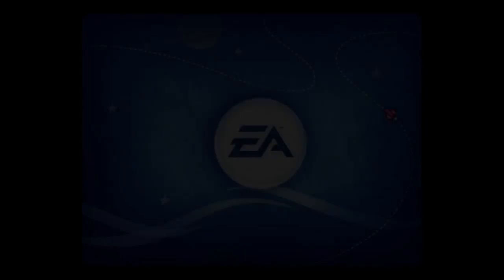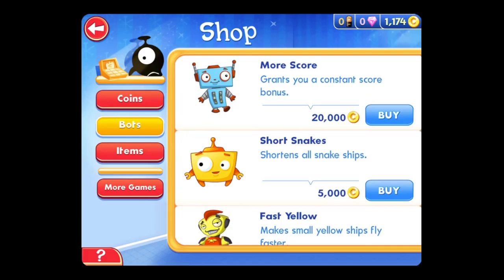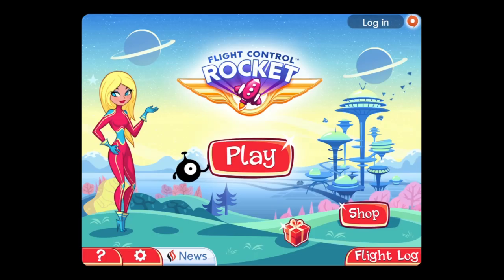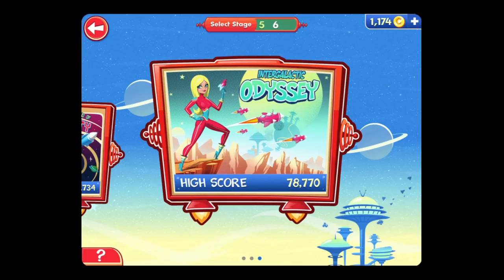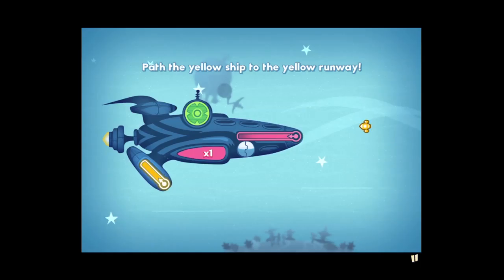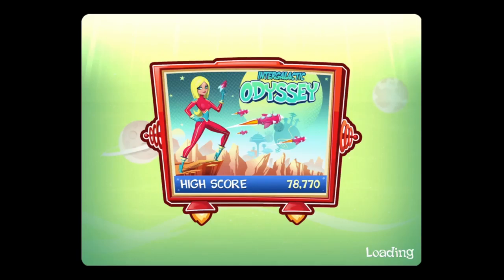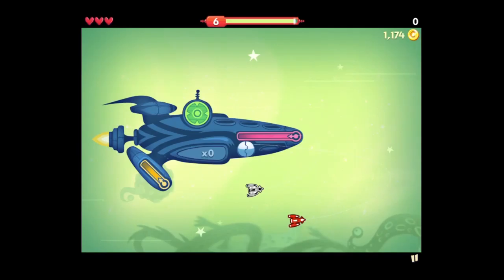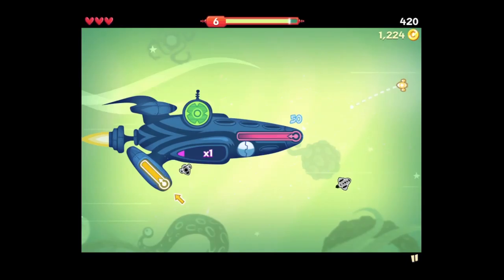Flight Control Rocket Quick Look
Flight Control was one of my favorite games on both the iPhone and on the iPad once it was released.  Flight Control Rocket takes all the things that made the original a success and adds more crafts to guide, robot companions, and the ability to do all of this in SPACE.

I am always up for a good discussion.  Mahalo!

This hardware configuration was used to record the screencast:

Blue Yeti
Sennheiser HD 280 Pro Headset
15.4" MacBook Pro
Black Magic Design Intensity Extreme
Thunderbolt Cable
Apple Digital AV Adapter